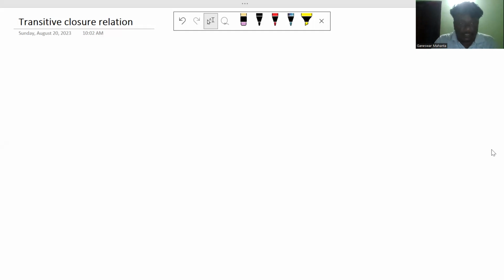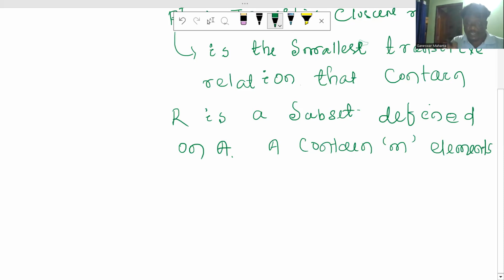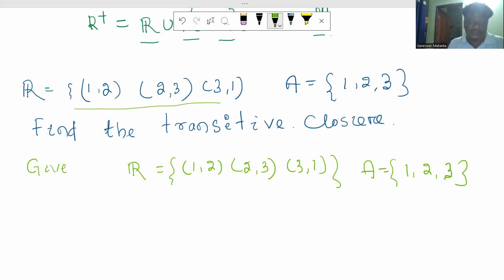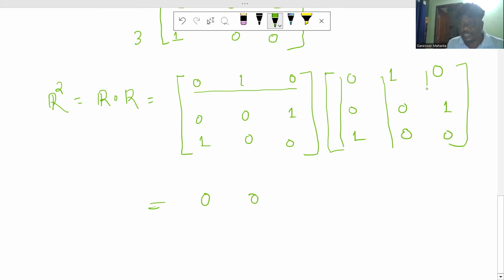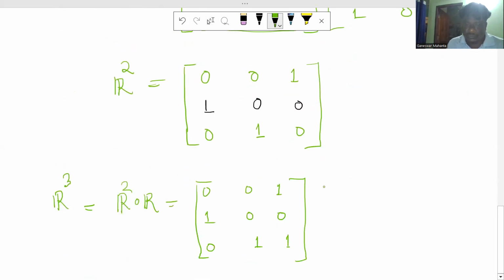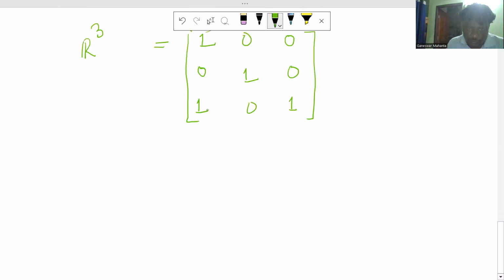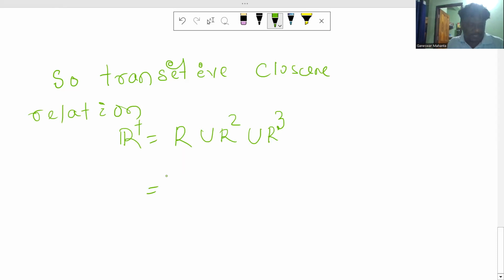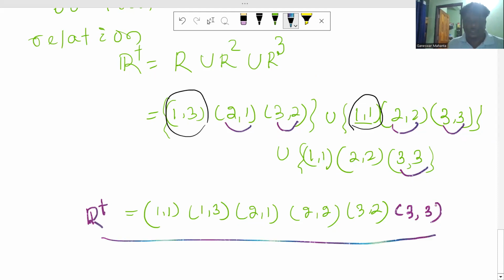Transitive closure relation